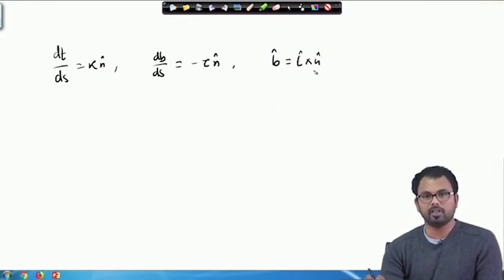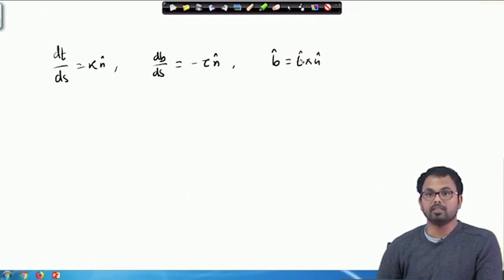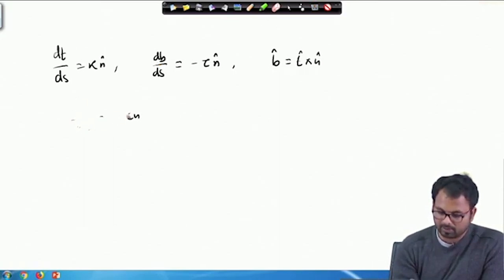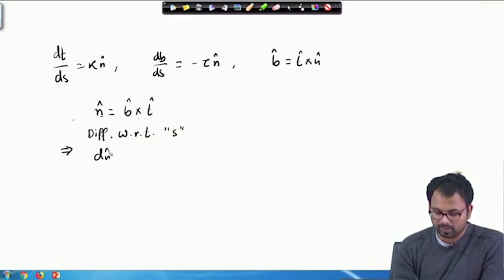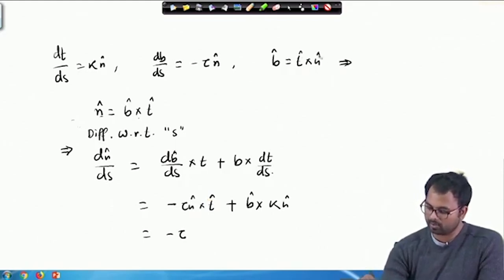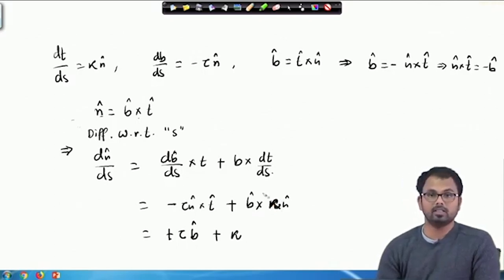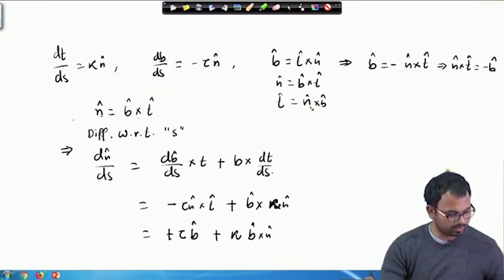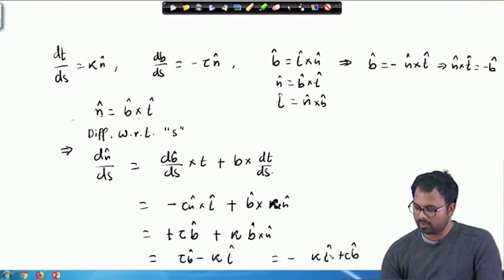Lecture 47: Introduction and Derivation of Serret-Frenet Formula, few results